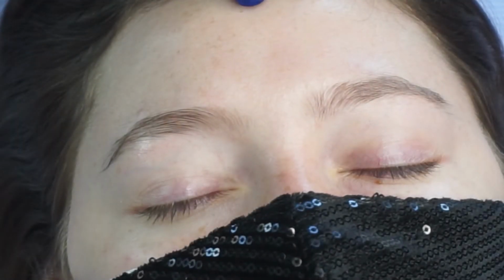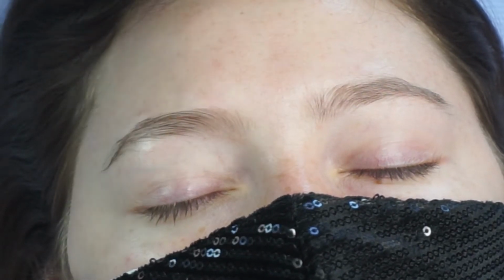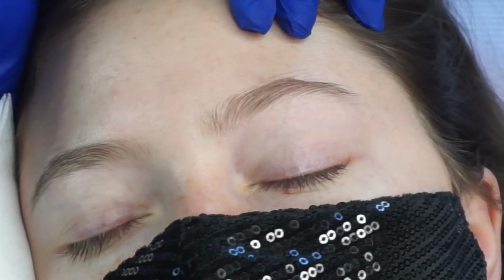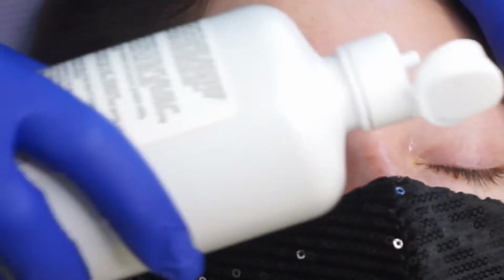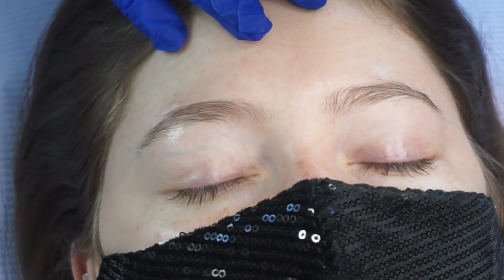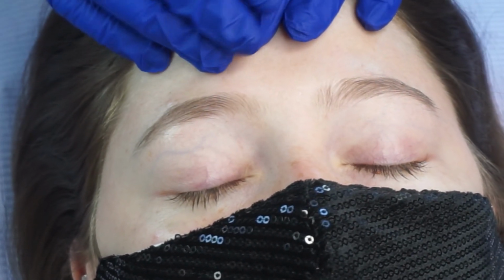How to cleanse brows & lashes before service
It is important to cleanse your lashes and brows of any makeup, dirt, oils, and residue before starting your service. Cleansing will enhance the longevity and retention of your lash extensions, lash lift, brow lift, etc.

Products used: Stonhart Prisine Cleasner and Target Saline Solution

StonhartBeauty.com